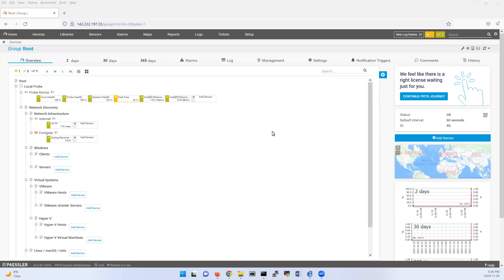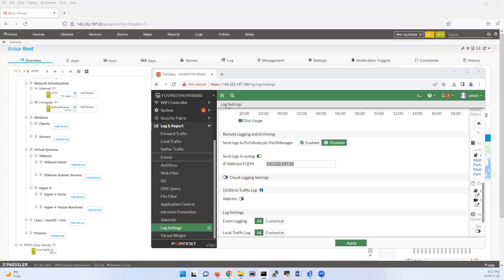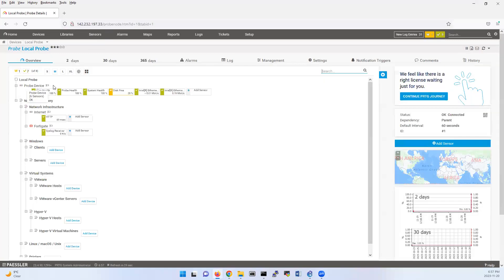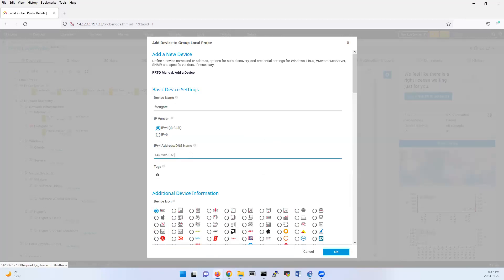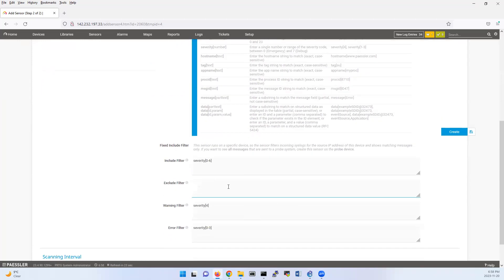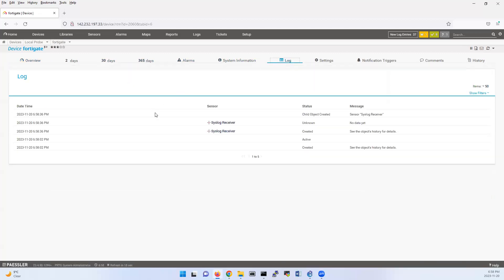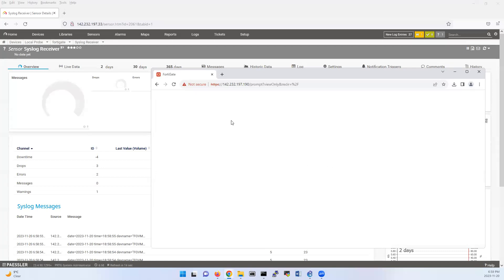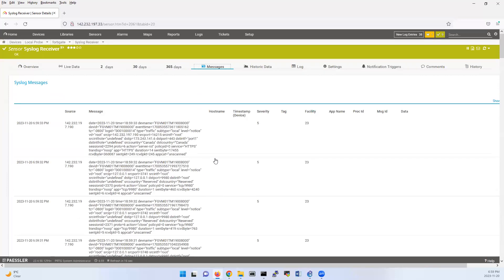how to send syslog from Fortigate to PRTG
send the syslog from FortiGate on port 514 to PRTG by using syslog receiver sensor